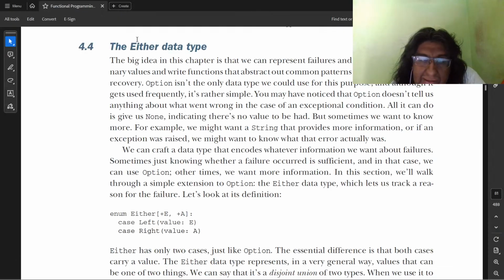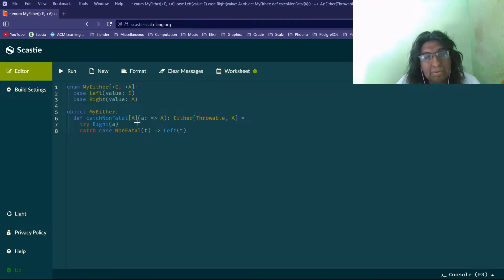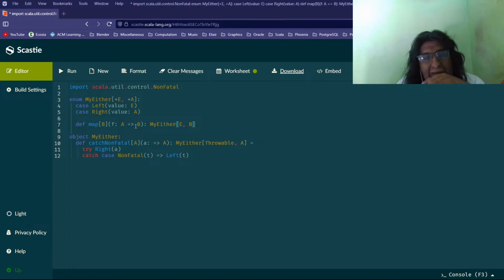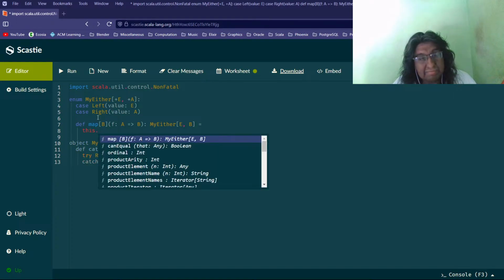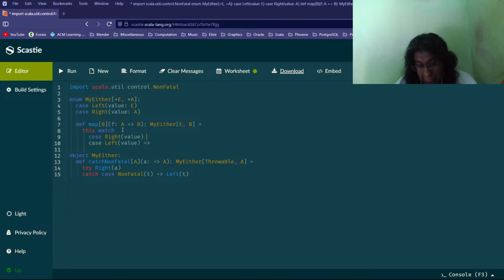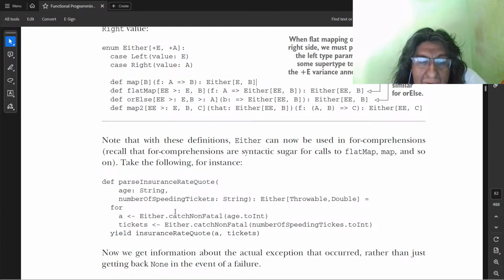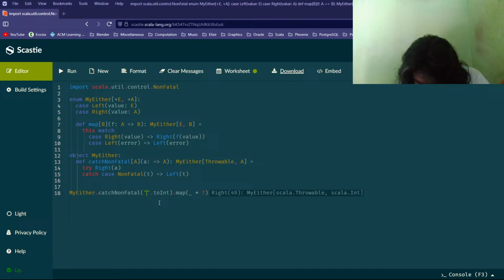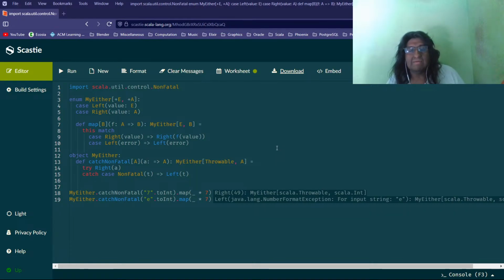Solving Functional Programming In Scala (Second Edition) - Exercise 4.6 - map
Exercise 4.6 - map.

*** ḺIṈḴ TO THE CODE IN THE EXERCISE: No link for today